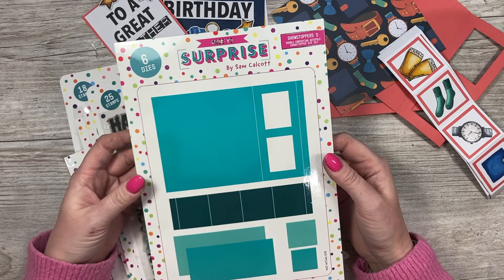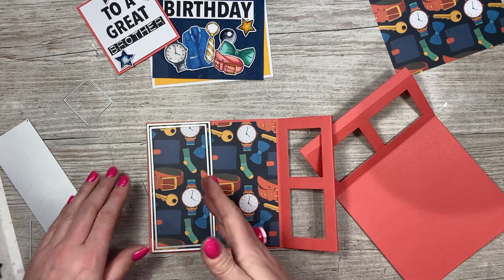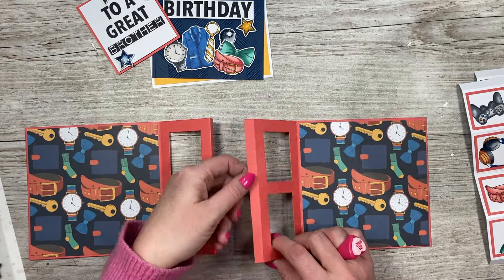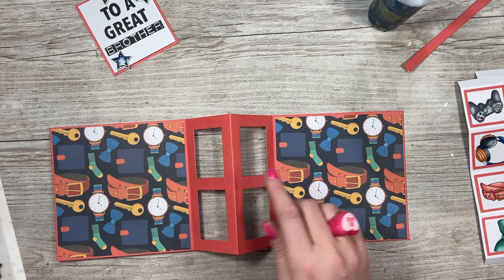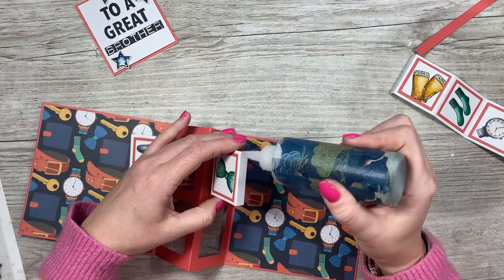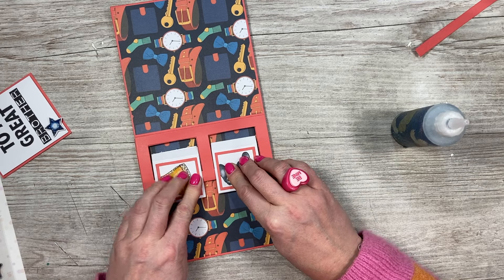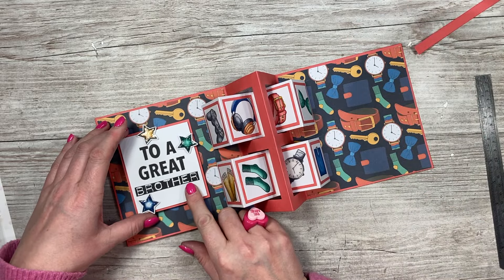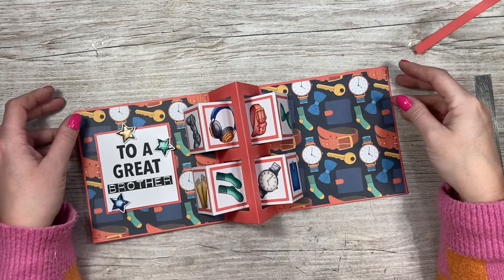Easy Double Concertina SHOWSTOPPER Card!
In this video, I show you how to make an easy Double Concertina card using my new die set from my Showstoppers 3 collection.

Full Showstoppers 3 collection.

My Trimmer
UK, EU, AUS & CA Store
Blending Brushes
UK, EU, AUS 7 CA Store
US Store.
US Store.
Red Liner tape and double-sided tape.
US Store.
Chrome base plate.
US Store.
Accent Glaze
Desk Hoover
My metal rulers.
Blue A4 Self Healing Mat.

Sam